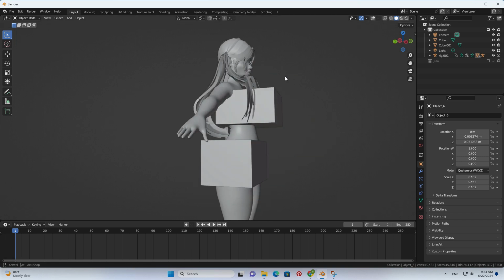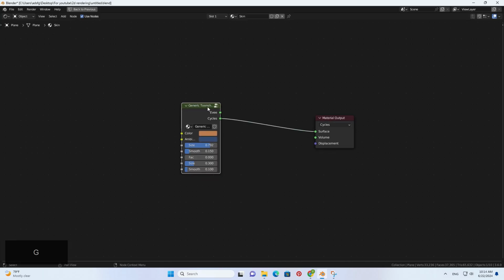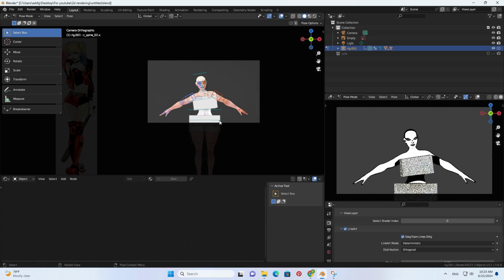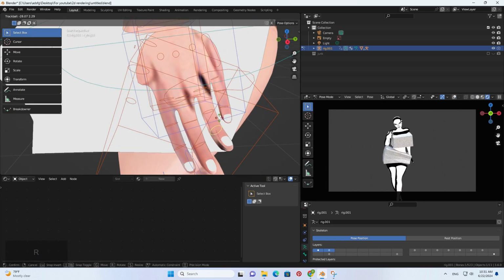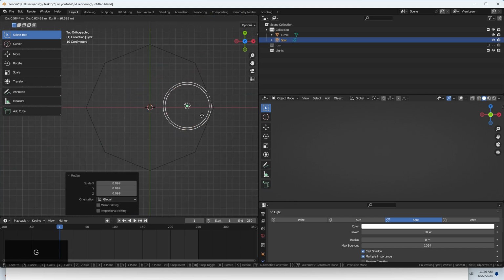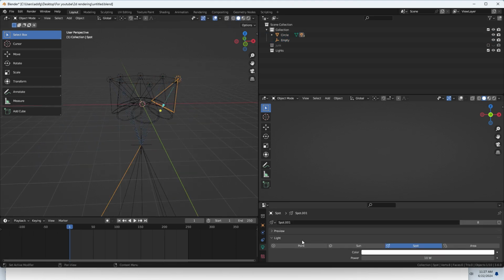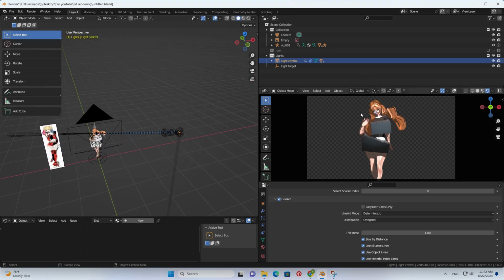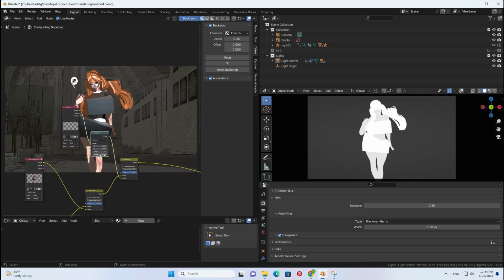2D rendering comic-style (blender)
Some notes:
1-I use ToonKit for Cycles add-on here but any toon shader should work fine.  (this is for cycles)
2- Any texture works fine. You can use different lightening, hdri for example.
3- I connected image texture color output to factor of mix color by mistake(dont do that) texture can go into base color of shader also.
4- My spot light spot size is 15 degrees and blend is set to 1. My sample number is 12, noise threshhold is 0.1 and denoise is enabled.
5- Post processing effects can be added to make render look twice as good.